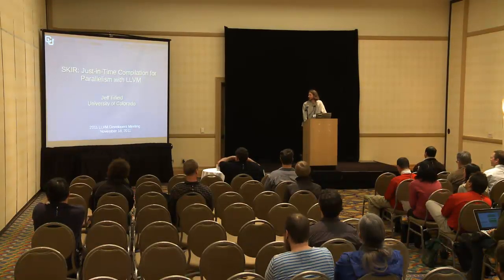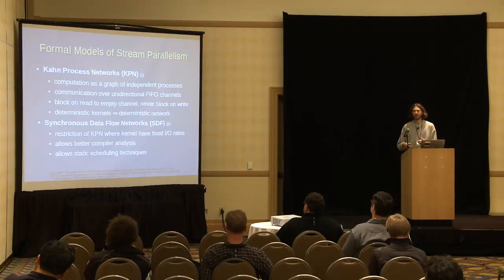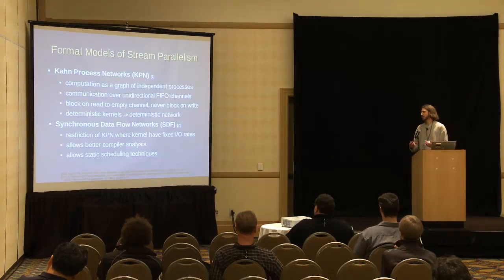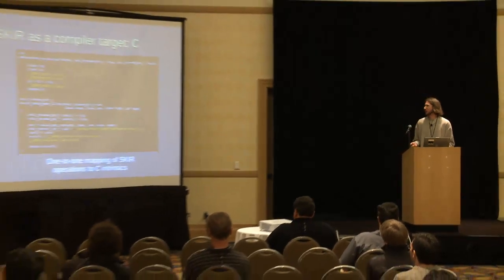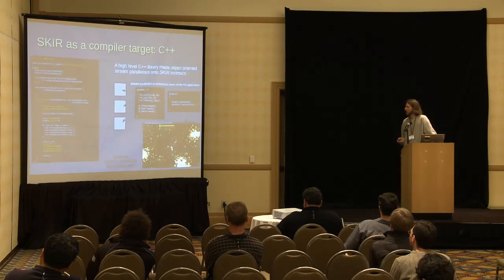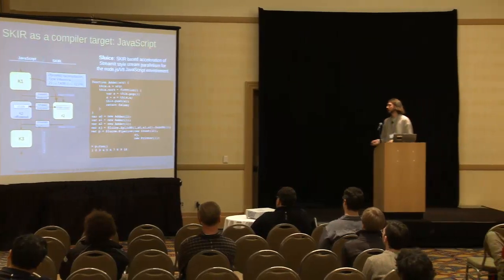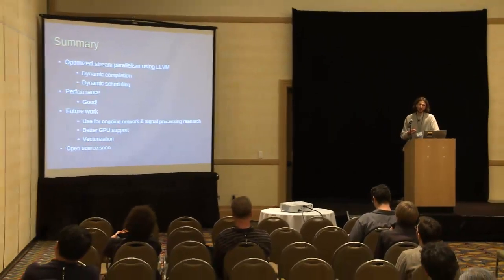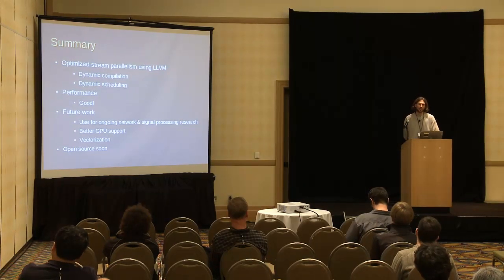SKIR: Just-in-Time Compilation for Parallelism with LLVM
The Stream and Kernel Intermediate Representation (SKIR) is a small set of LLVM intrinsics for expressing parallel computation as a graph of sequential processes (kernels) communicating over abstract data channels (streams). At runtime, programs use the SKIR intrinsics to identify functions to use as kernels, to connect kernels together using streams, and to execute resulting program graphs. Formally, the stream parallelism expressed by SKIR programs can be viewed as a generalization of Kahn process networks. More practically, we can use SKIR as a compilation target for high level languages and frameworks containing this style of program decomposition and communication. We have used SKIR to implement a compiler for the StreamIt language, to create a C++ user library for stream/data/pipeline parallel programming, and to enable parallel programming for JavaScript applications. SKIR is implemented on top of the LLVM JIT compiler and a work stealing task scheduler. We use runtime compilation because of the runtime construction of program graphs, so that we can support dynamic optimization, and so that we can perform dynamic recompilation for heterogeneous targets. In this talk I will describe the SKIR intrinsics and programming model, and briefly describe high level language support that has been implemented for SKIR. I will present the compilation and optimization techniques used to transform the sequential LLVM+SKIR input code into concurrent code which can be executed in parallel using dynamic scheduling techniques. I will also describe how we can use LLVM JIT compilation to dynamically increase or decrease the amount of parallelism in a SKIR program depending on runtime hardware and application characteristics. Finally, I will describe how we can further accelerate SKIR program kernels using JIT compilation, our OpenCL backend, and GPUs.